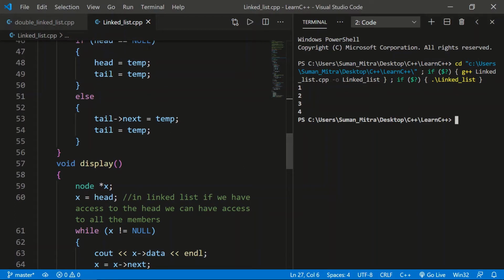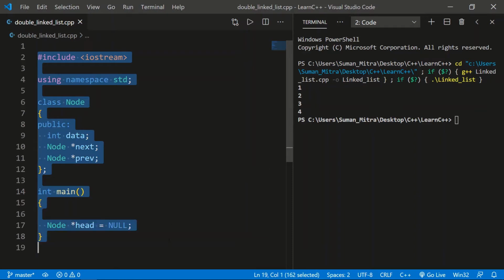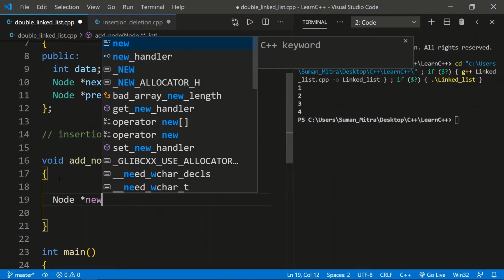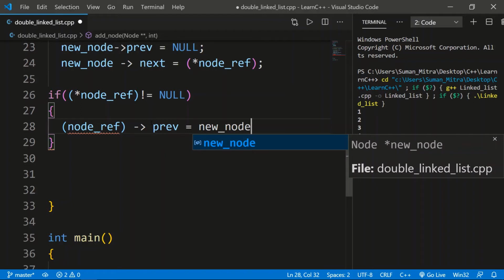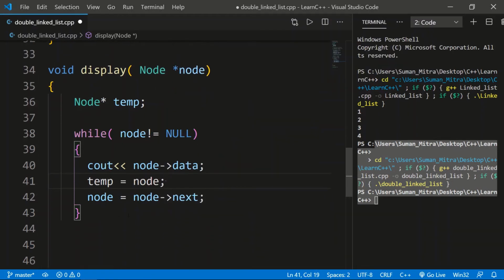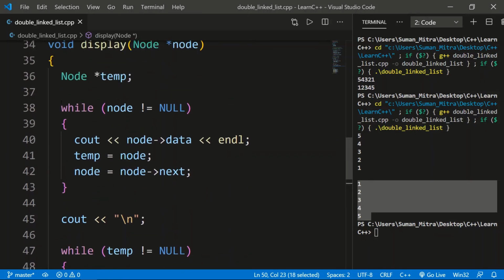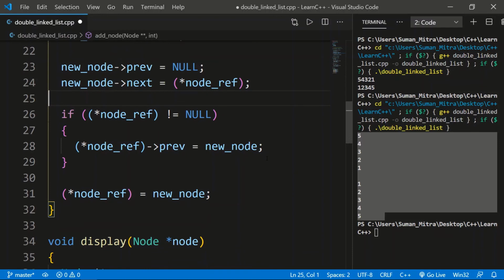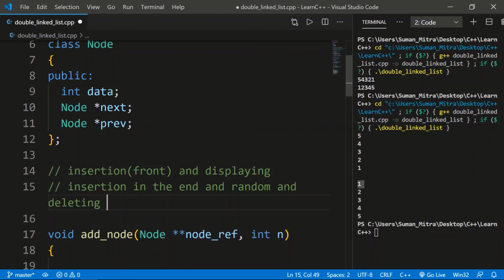E33: Doubly Linked List (Part 1) |C++ | Let's Code Together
In this video we will discuss about doubly Linked list.
I hope you get some help!